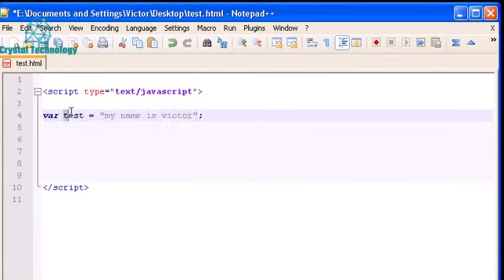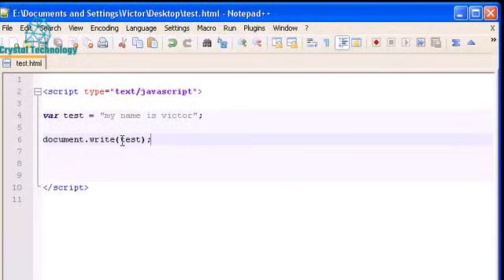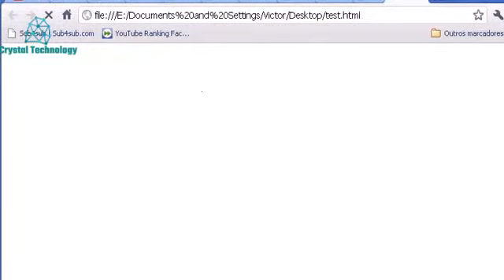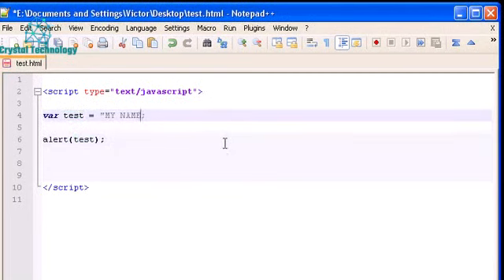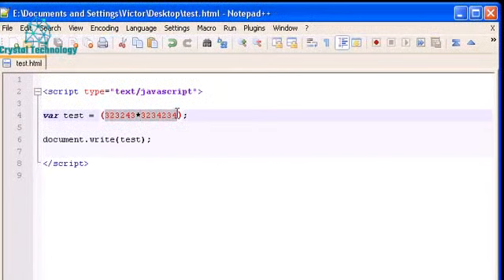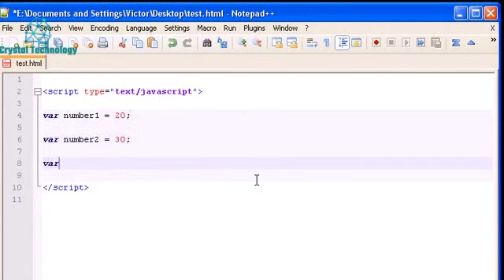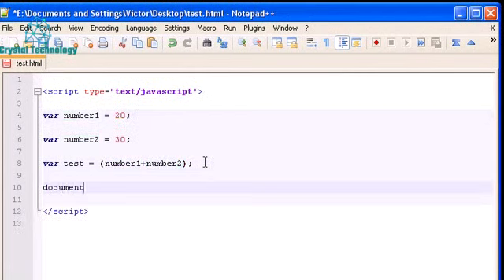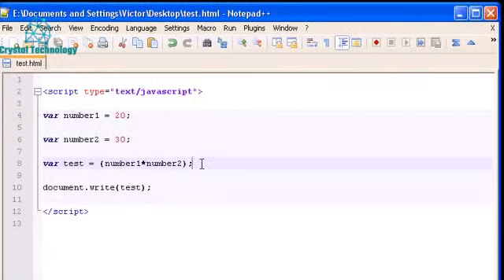3 Variables in JS